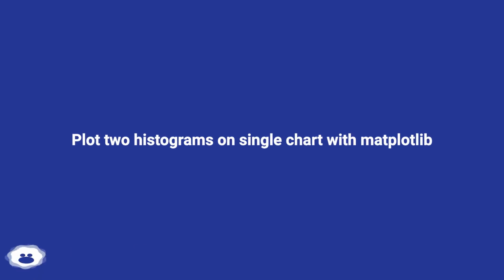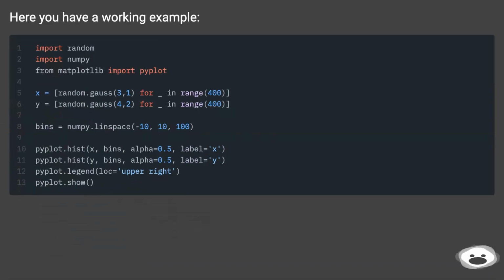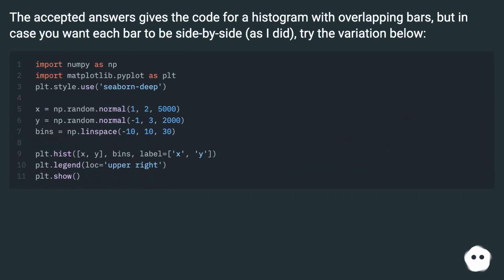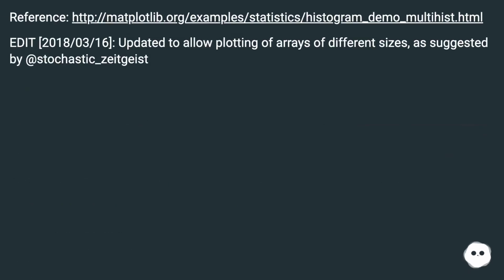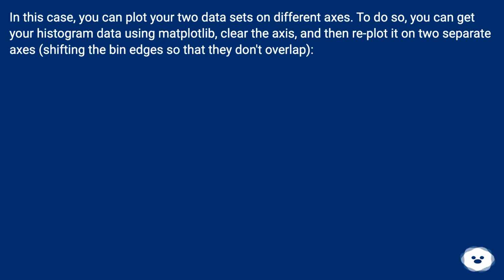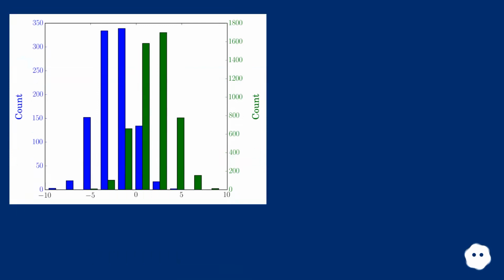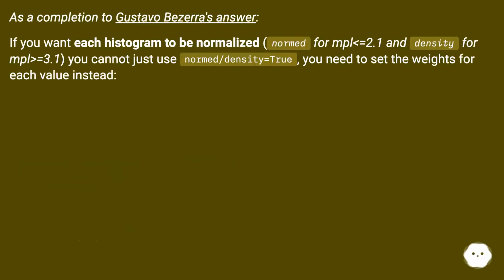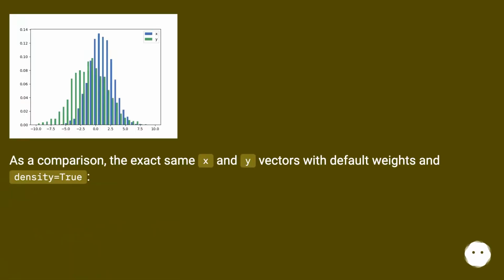Plot two histograms on single chart with matplotlib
Chapters
00:00 Plot Two Histograms On Single Chart With Matplotlib
00:34 Accepted Answer Score 601
00:59 Answer 2 Score 309
01:41 Answer 3 Score 40
02:53 Answer 4 Score 23
03:18 Answer 5 Score 22
04:07 Thank you